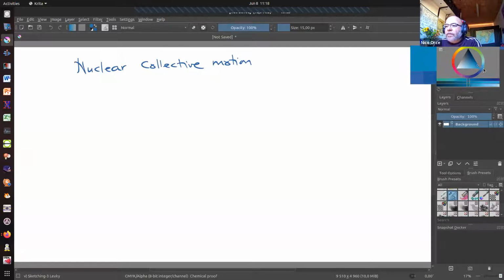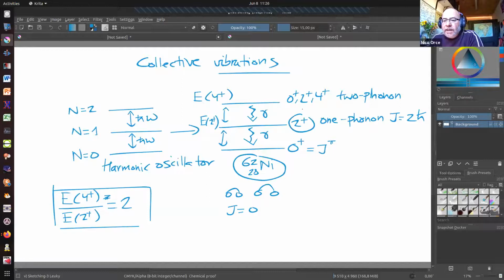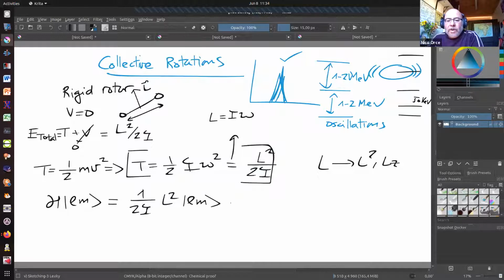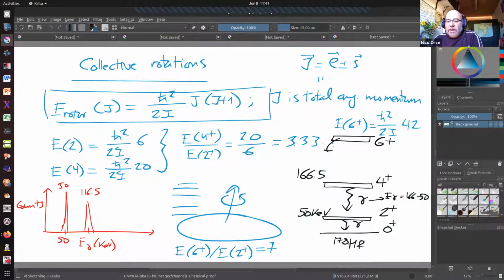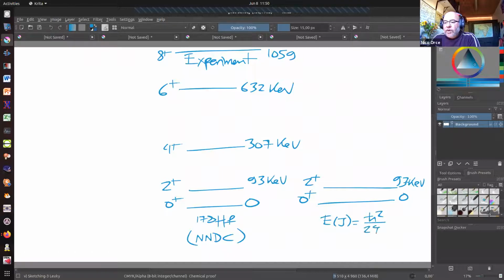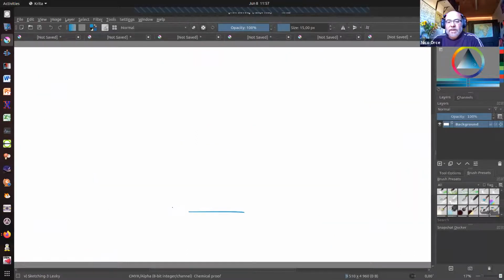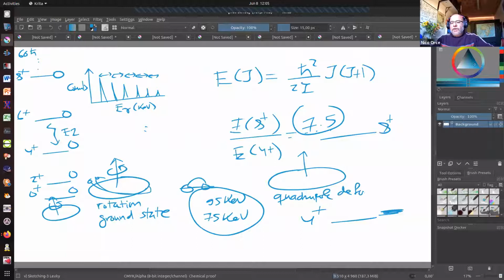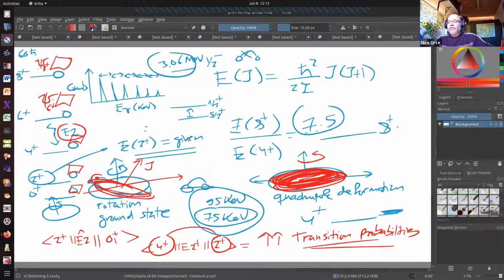Nuclear Collective Motion: Vibrations and Rotations. Lecture 13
Here we deduce nuclear vibrations from the harmonic oscillator and nuclear rotations from the total energy of the rigid rotor, which assumes that the  distance between particles remain the same (i.e. V=0). Hence, we quantize the classical kinetic energy and obtain the eigenvalues for the rigid rotor. In nuclear physics, this is called the rotational flow model to avoid the implication that nucleons are frozen in position. Although this is an idealization, the excitation energies nicely match the predicted J(J+1) pattern, which characterizes the excitation of deformed nuclei in the mass 180 region and the rare earth.